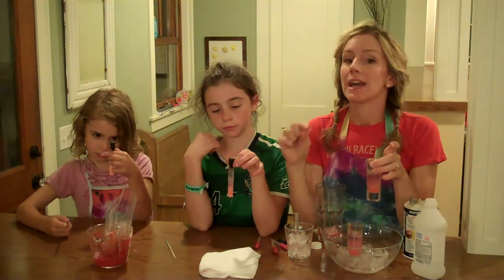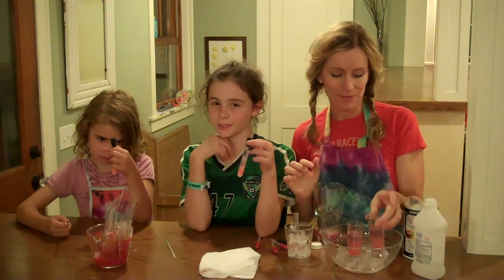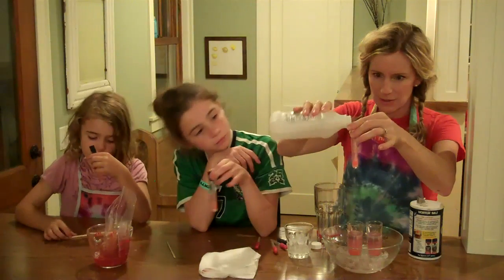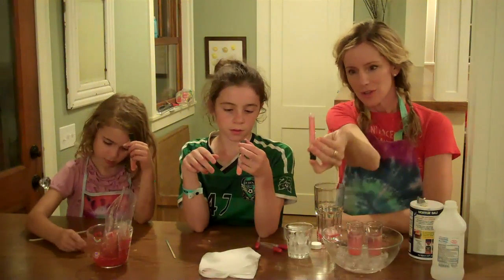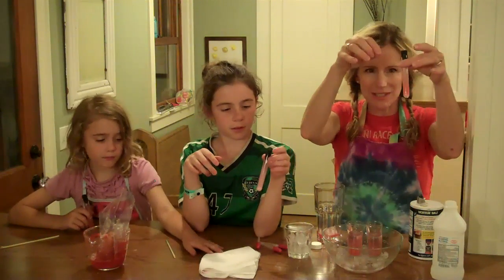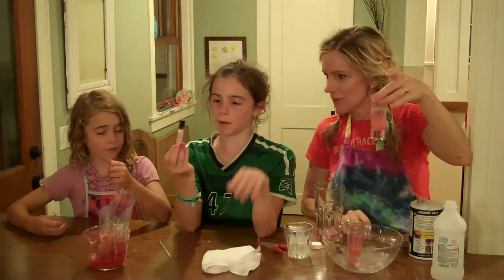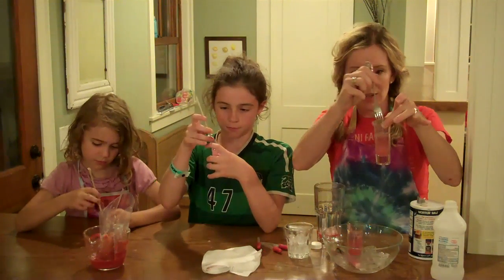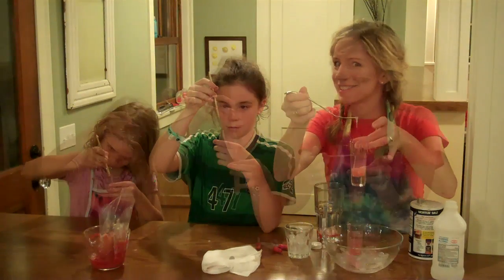Extracting DNA from Strawberries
Extract DNA from fruit with laundry detergent, a coffee filter, salt and alcohol. or download for written directions!